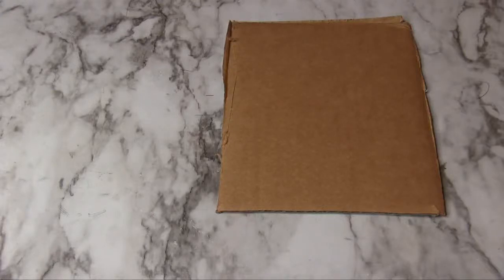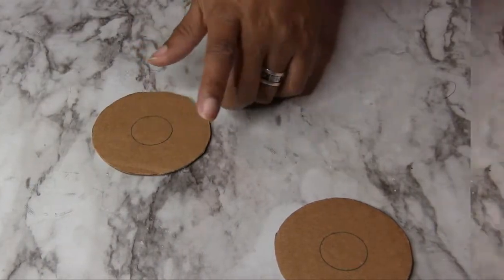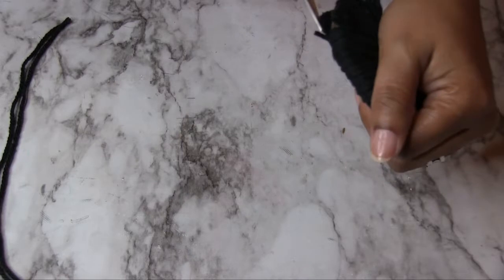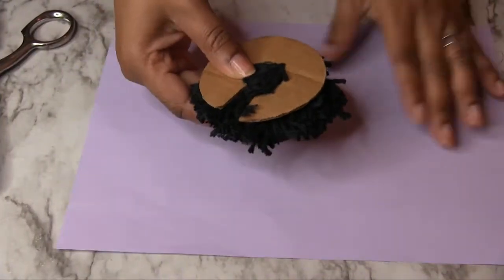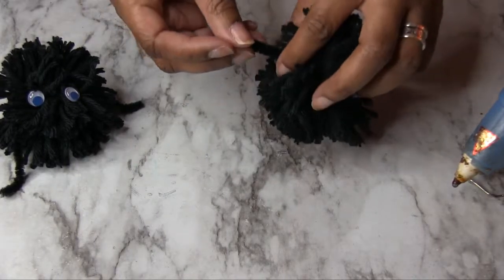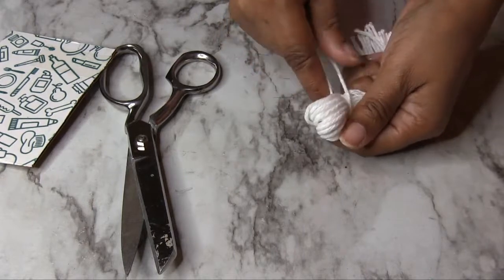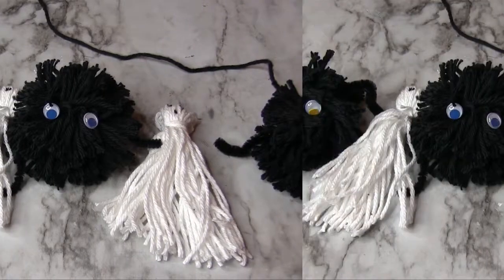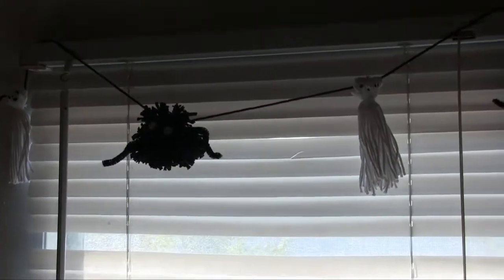Easy Pom Pom Spiders & Tassel Ghosts | Nika D 1977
These yarn pom-poms and yarn tassel ghosts are easy to make.

White Yarn
Black Yarn
Circle Template